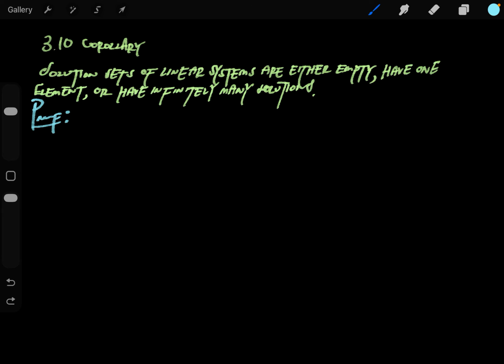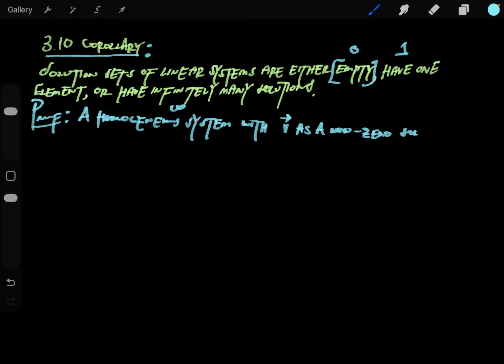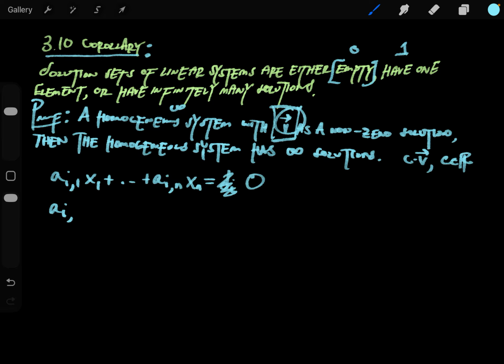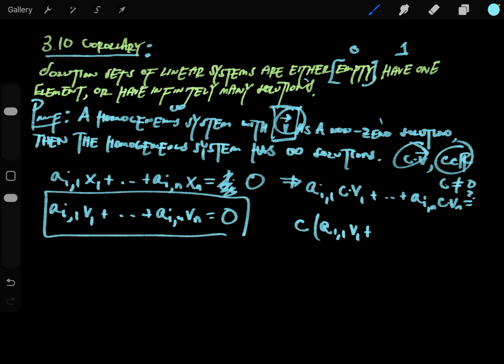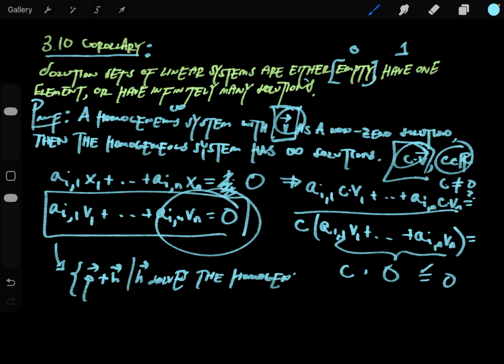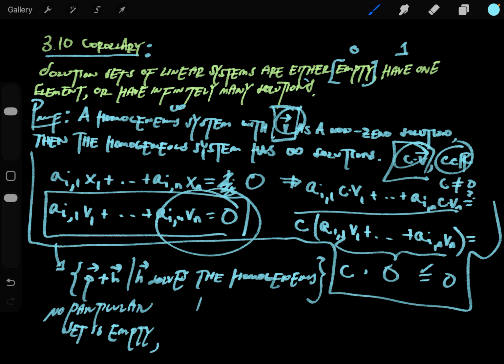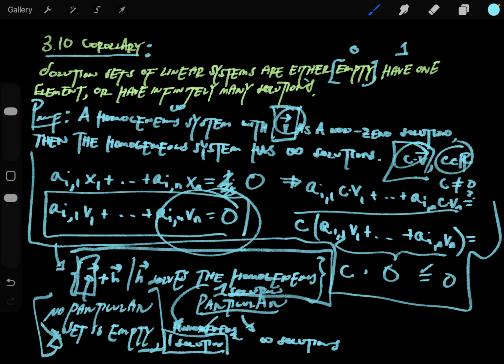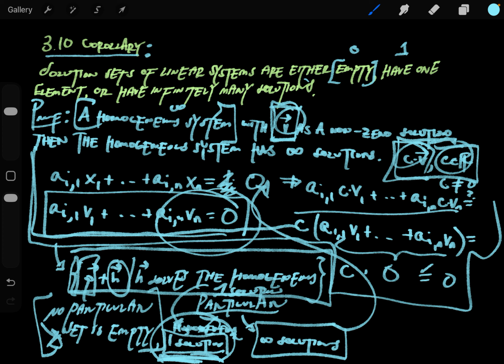Corollary 3.10 Proof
Jim Hefferon, Linear Algebra, Page 30, Corollary 3.10